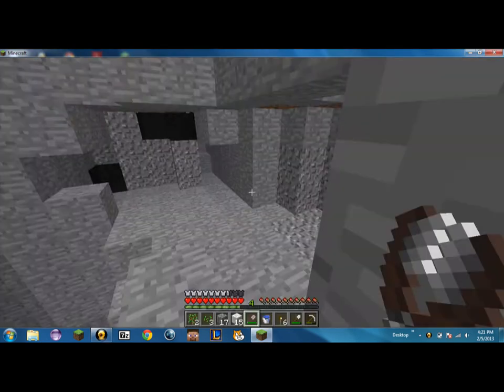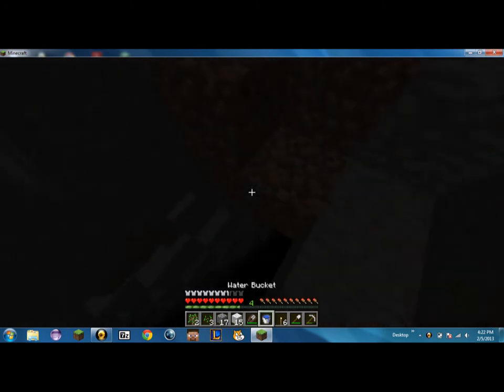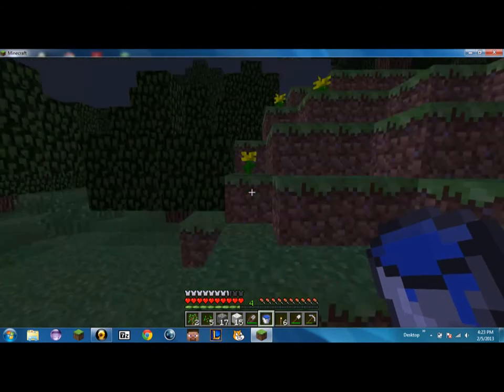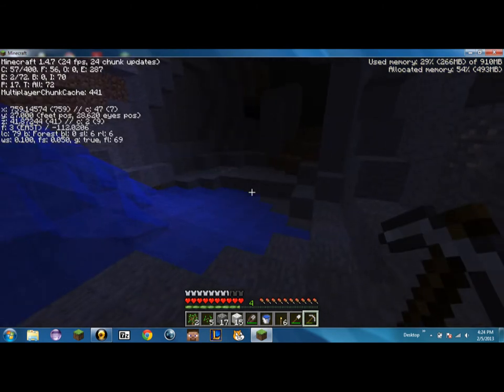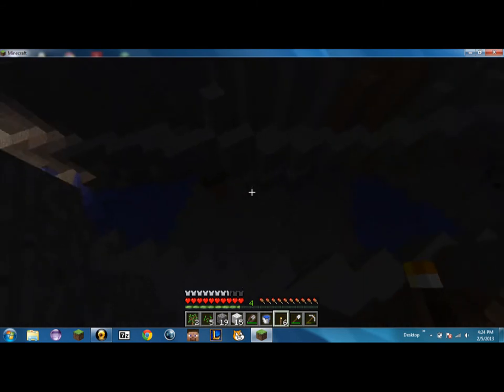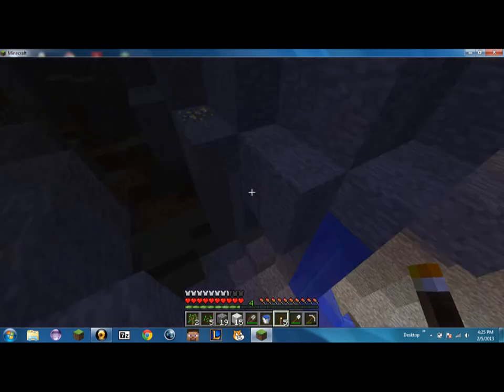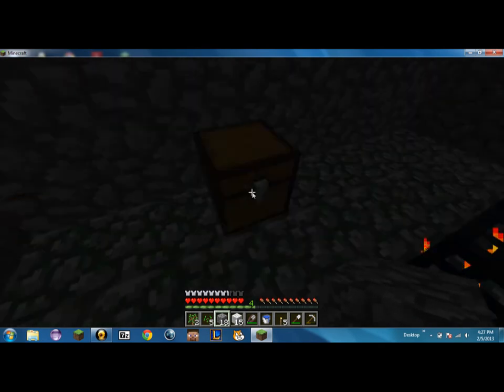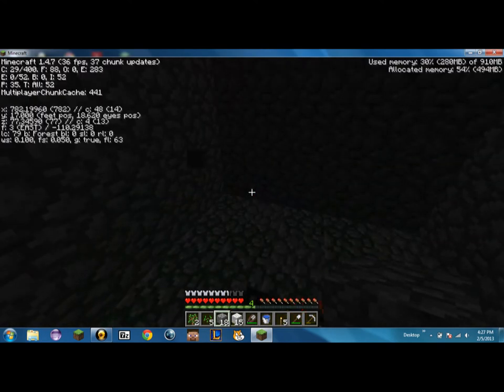LBAC ep 4